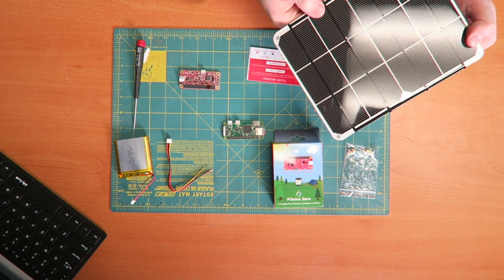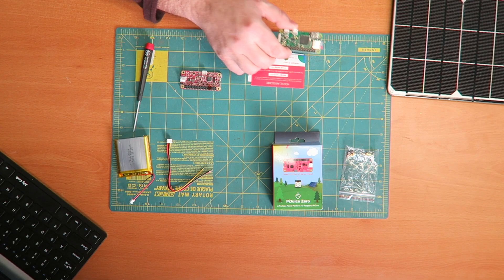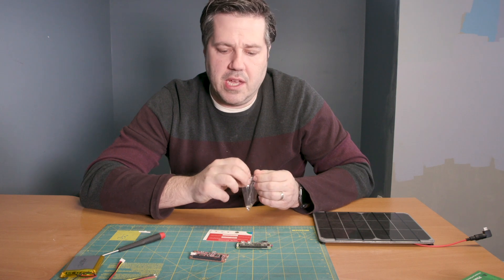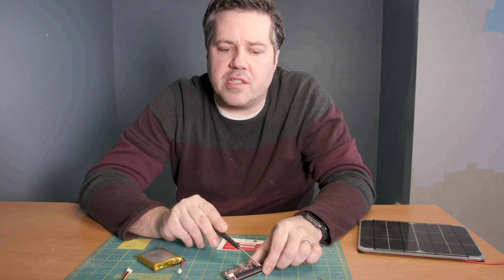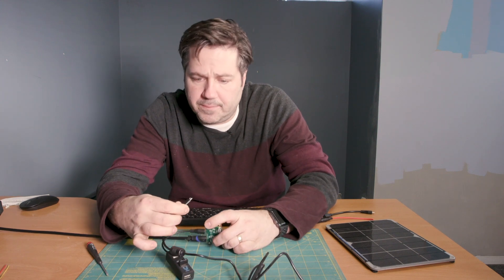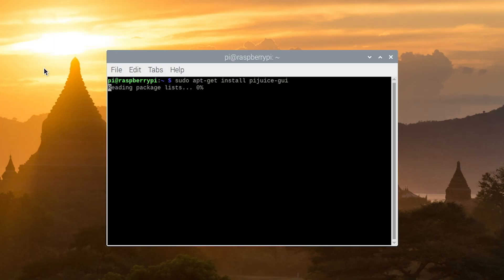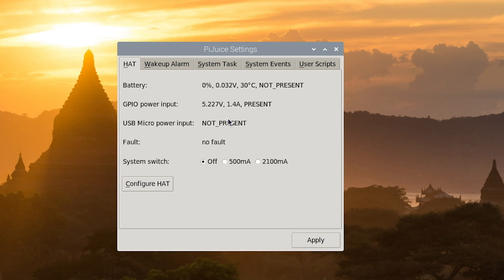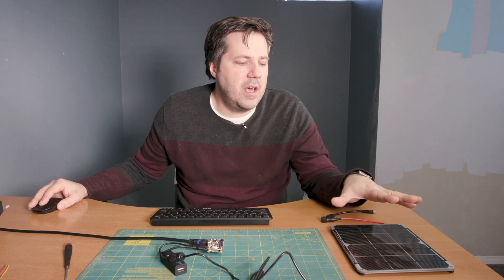Making Raspberry Pi with Solar Energy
In this video, I'll take a look at powering a Raspberry Pi Zero W using Solar Power.  I'll unbox a PiJuice Zero from PiSupply and install it on the Raspberry Pi.  I'll then take you through the software installation and basic configuration.  Time to make some ECO friendly, off the grid ready Pi

This is the second video in the Gardenia Project series. Other videos in this series can be found in the Gardenia Project Playlist.

Here is a list of the main components used in this project.
Microprocessor:  Raspberry Pi Zero W
Solar Panels: Voltaic Systems 6W weatherproof cell
Core Sensor Group:  ACROBOTIC Temperature, Humidity, Barometric Pressure and Altitude Sensor
PiJuice Zero from PiSupply
Cloud Web Services.  Server – Client services provided by HostGator